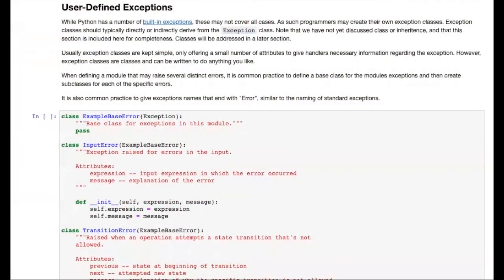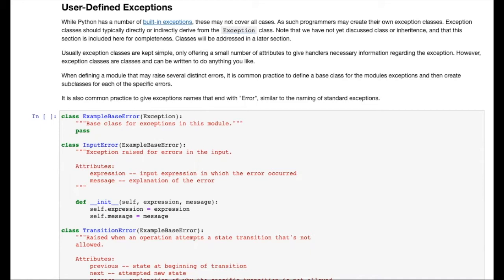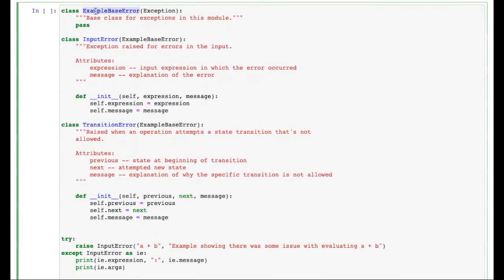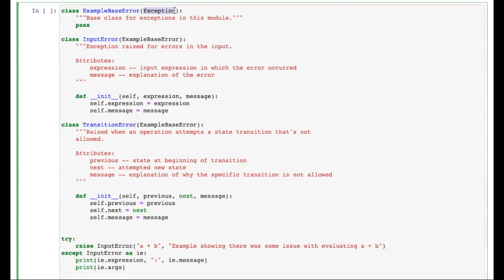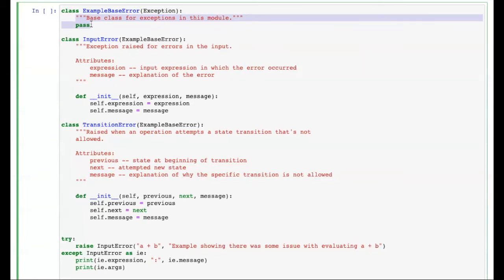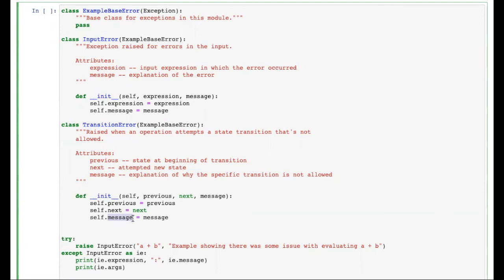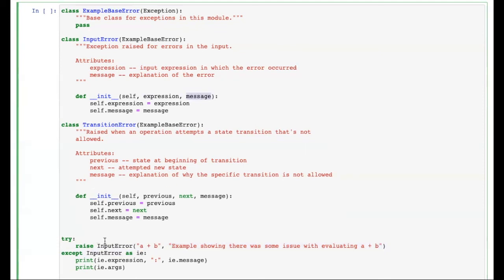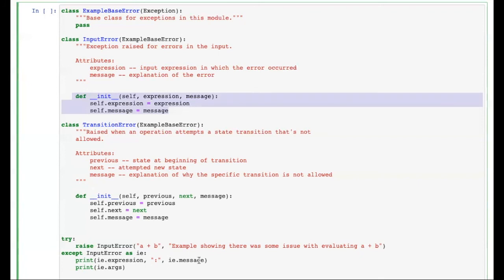05 04 04 exceptions